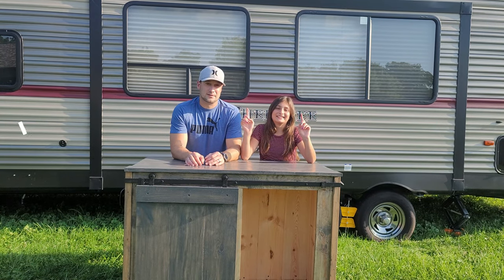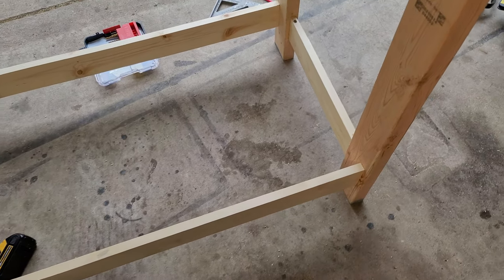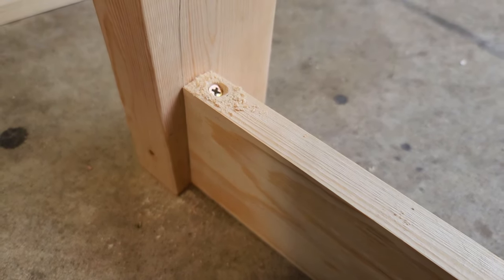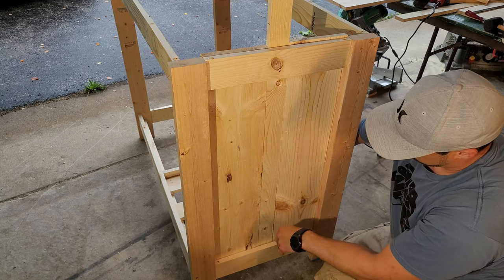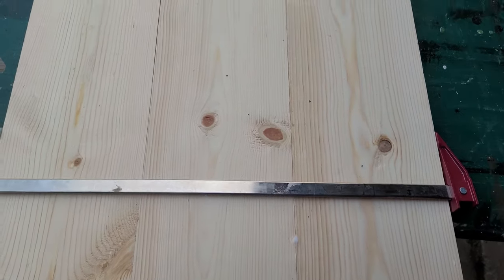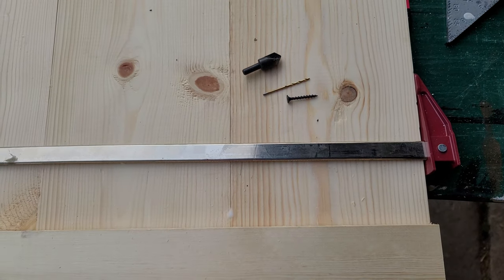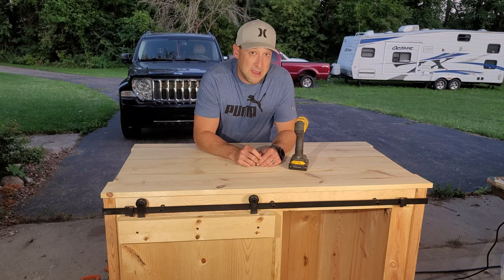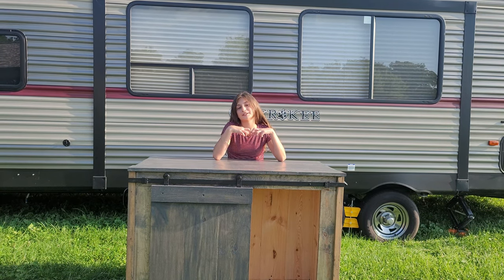How to Build a DYI Camper Table Portable Kitchen Island for Camping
In this video I am going to show you Step by Step how to make and build a Portable table island for your camper when camping.  My camper didn't come with an outside cooking area so I built one.  I teach you step by step how you can build a kitchen island cart.  It has wheels to easily move around and a sliding barn style door.  On one side I am going to put shelves and the other is going to be a small fridge.  It's an in depth video so pause if needed or go back to section.

Alana and Dad are back and we’re going to show you how to Build the outdoor kitchen island for camping. 👍

Any questions, just leave in the comments and I will answer them. 💬

Watch our last video where Dad told Alana teach you how to build a portable wall.